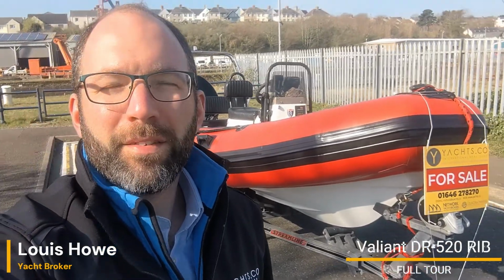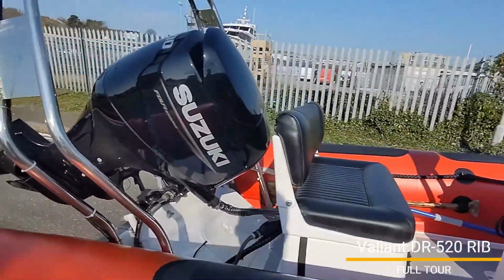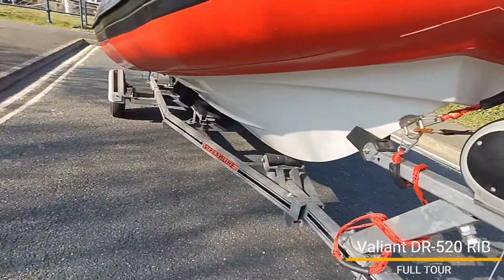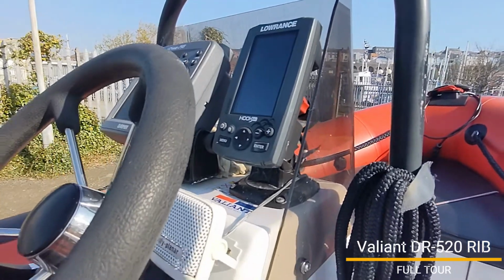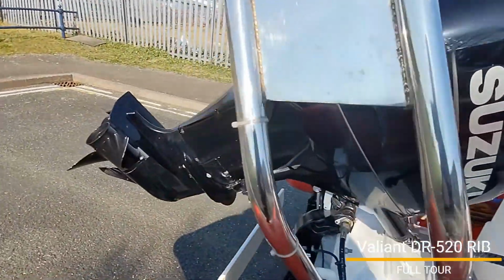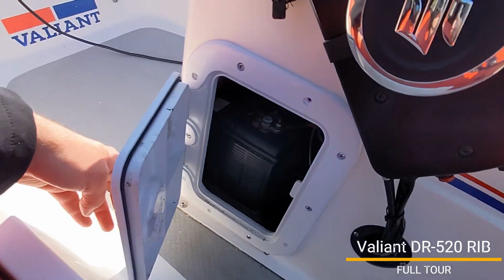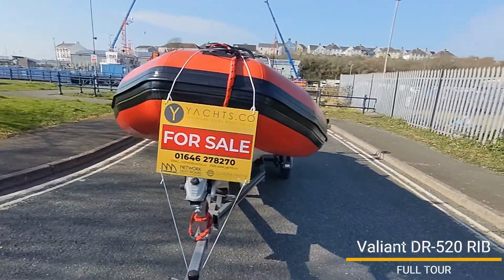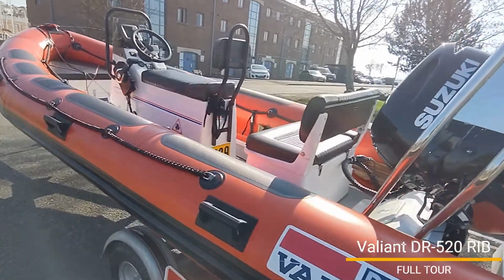£13,000 RIB Tour - Valiant DR-520 Sports Rib Tour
Full tour of this £13,000 RIB - Valiant DR-520 Sports Rib Tour

Enjoyed this video? Show your support with a cup of coffe to keep us going during filming!